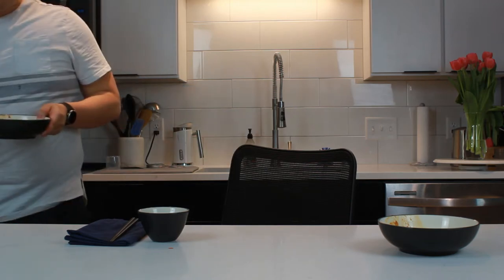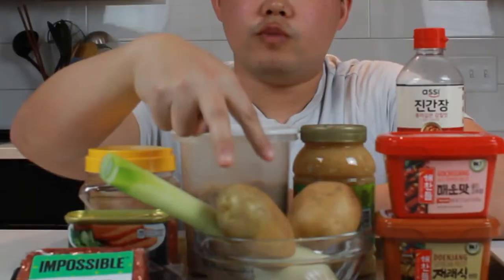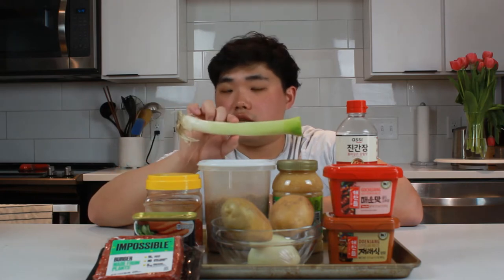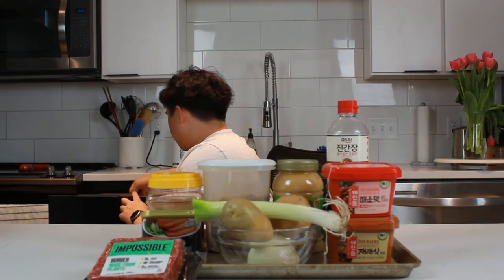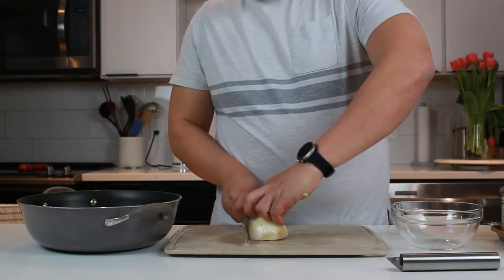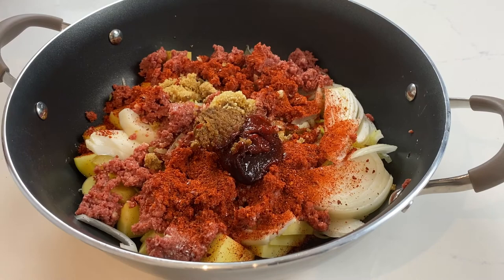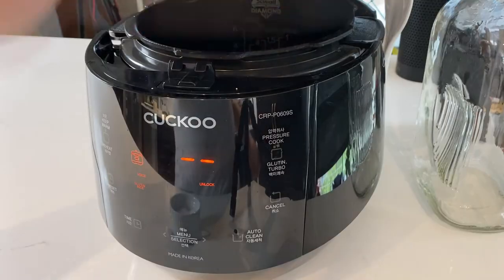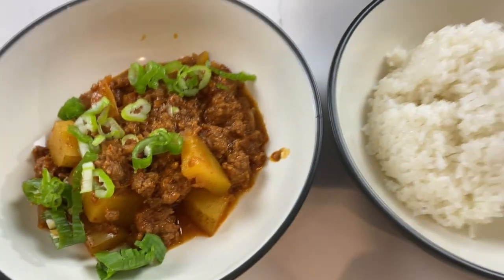KOREAN POTATO STEW - an amazing and easy one-pot recipe - gamja jjageuli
This is an adaptation of Paik Jong Won’s recipe. I made a couple tweaks to suit my tastes.

This recipe is a perfect dish for those wanting to get into making Korean food as it has two very familiar ingredients - potatoes & meat (impossible, spam, ground, etc). Not to mention it is very easy to put together. Think of this as a faster slow cooker meal that happens to be more delicious in my opinion ;)

The only specialty must-have ingredients are gochujang and doenjang, but they last for years in the fridge while also being common ingredients in many Korean dishes.

Please try and let me know what you think!

INGREDIENTS
2 Potatoes
12 Oz Impossible Meat, Spam, or Ground Beef
1 cup green onion
½ onion
2 tbsp gochugaru
1 tbsp brown sugar
1 tbsp minced garlic
4 tbsp soy sauce
1 tbsp gochujang
½ tbsp doenjang

RECIPE
1. Cut potatoes into 1 inch chunks and place into pot.
2. Finely slice green onion and onion and place into pot.
3. Mash Impossible Meat or meat of choice into fine bits and place into pot. If not using Spam, add with pinch of salt.
4. Measure out dry ingredients and place into pot (gochugaru & brown sugar)
5. Measure out wet ingredients and place into pot (minced garlic & soy sauce)
6. Measure out pastes and place into pot (gochujang & doenjang)
7. Pour enough water into pot to lightly submerge ingredients.
8. Put on stove and set heat to high until it comes to a boil.
9. Mix all the ingredients, ensuring the pastes dissolve and reduce heat to medium.
10. Let stew for 30 minutes or until potatoes have become soft and almost all water has evaporated - stirring occasionally so the bottom doesn't burn.
11. Serve with rice and kimchi.
12. Enjoy :)